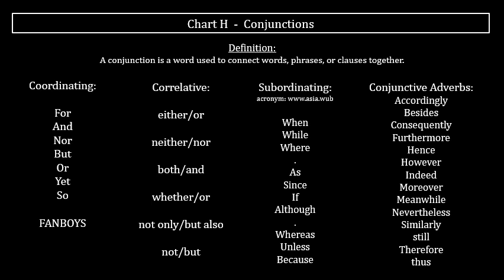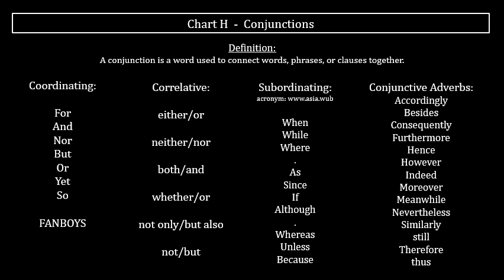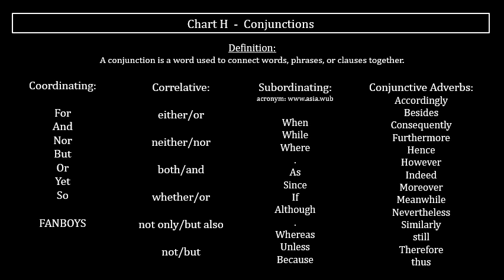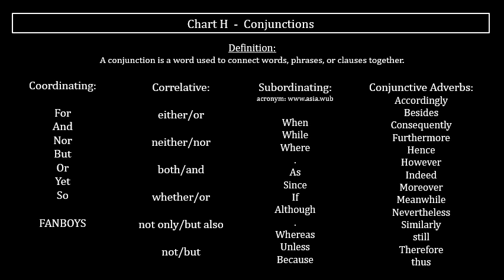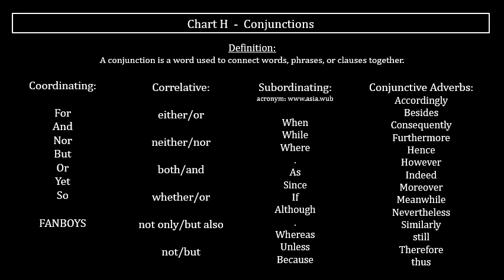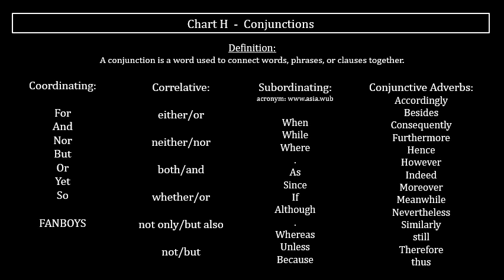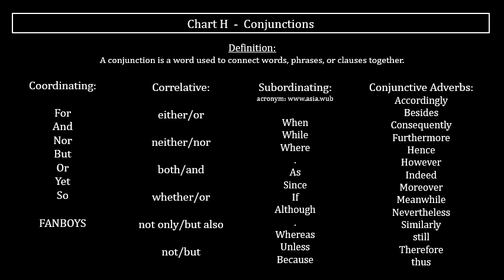H Chart ~ Conjunctions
Greetings!
Please get out your Essentials Grammar Chart H and follow along.
Thank you for learning with us!

0:00 Definition
0:29 v1 FANBOYS
1:12 v2 FANBOYS
1:45 Correlative Conjunctions
2:16 Subordinating Conjunctions
2:15 Conjunctive Adverbs